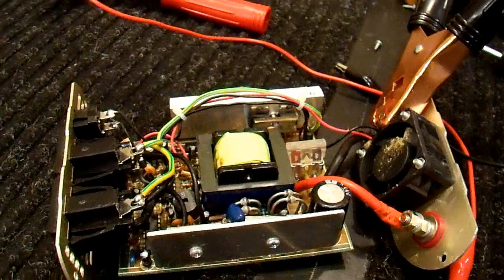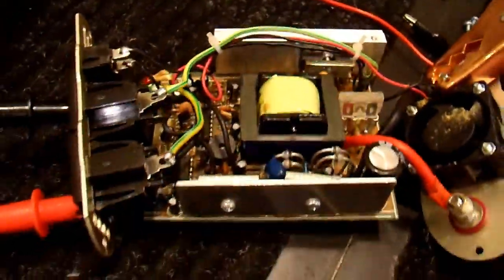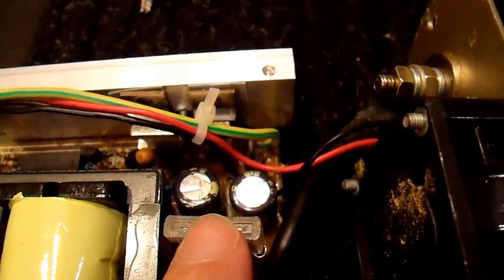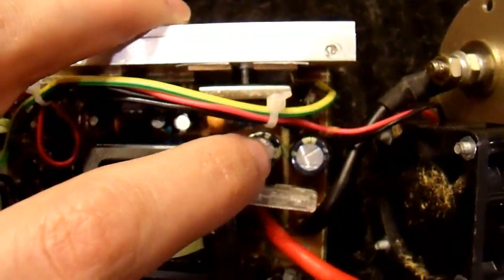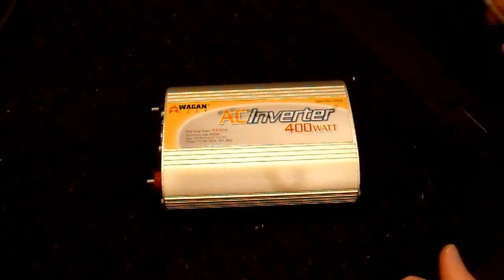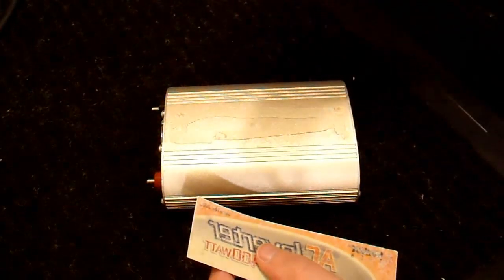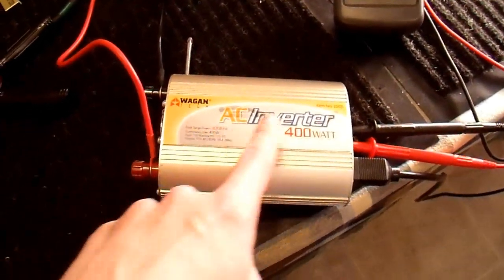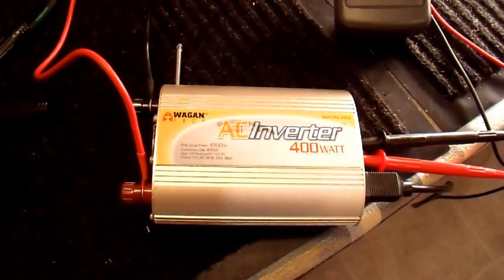Inverter Repair - Wagan Tech 400w/1000w Inverter How To part2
In this video I attempt to repair a Wagan Tech 400W power inverter.  I cover the steps necessary to repair this, or a similar, product.